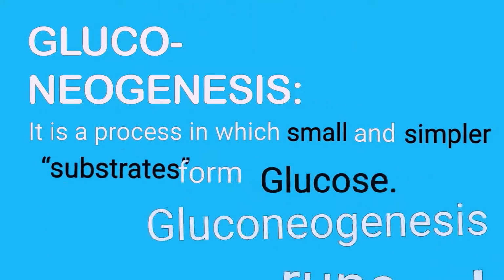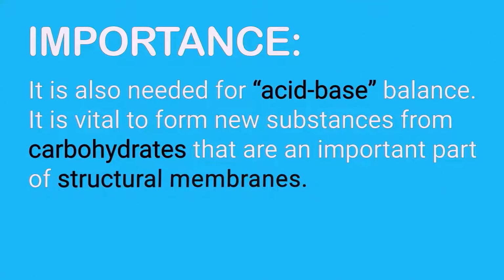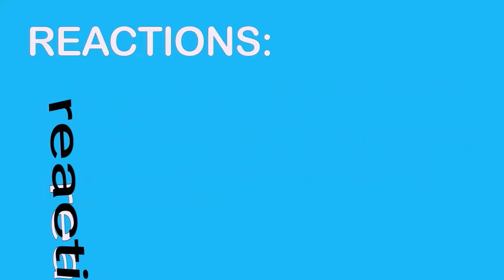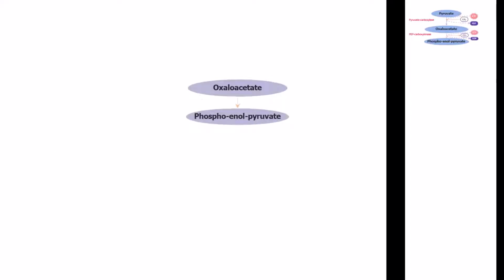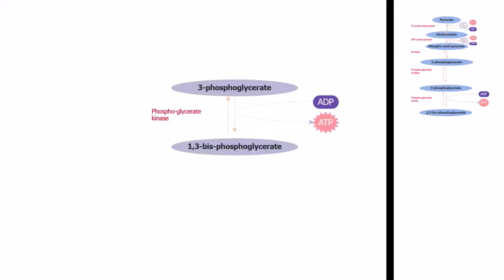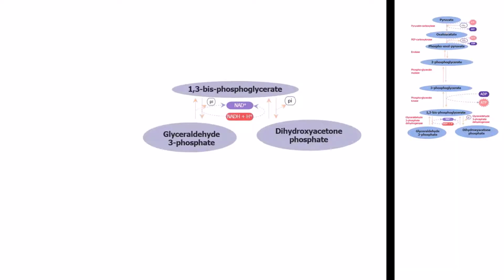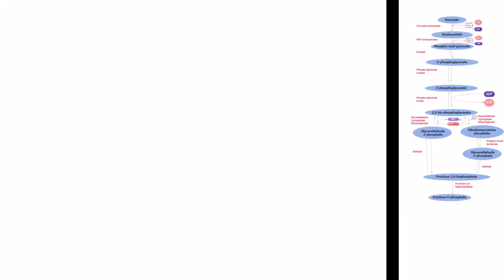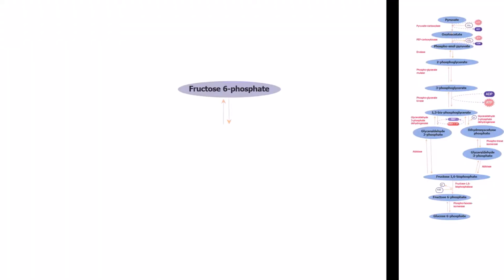Gluconeogenesis (In Detail) | Gluconeogenesis Regulation | Gluconeogenesis pathway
You are about to learn everything about Gluconeogenesis in this single video. This video explains what exactly is gluconeogenesis? Why is Gluconeogenesis Important? When and Where does gluconeogenesis run?
You will find out everything about the regulation of gluconeogenesis and which step is the regulatory step of gluconeogenesis.